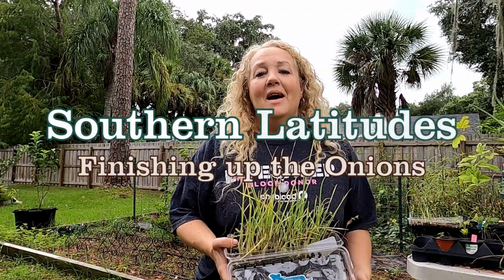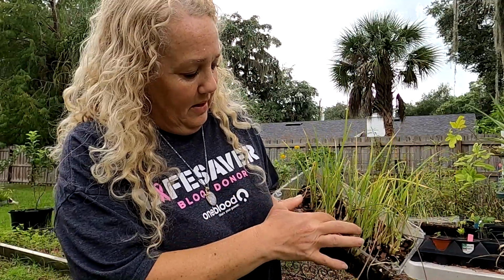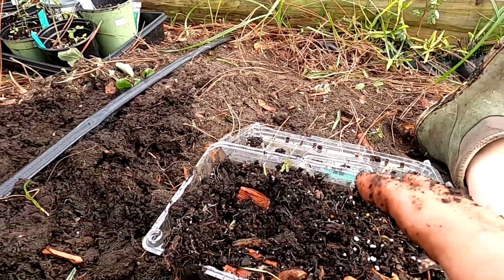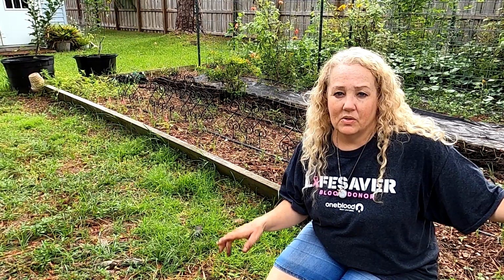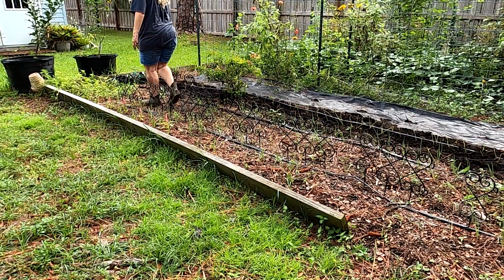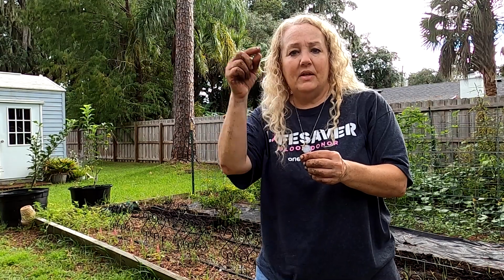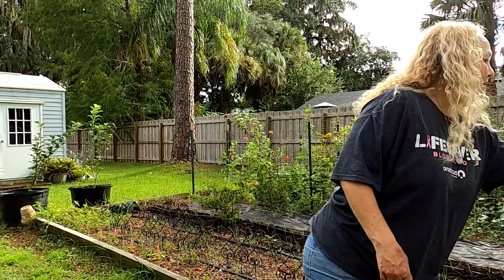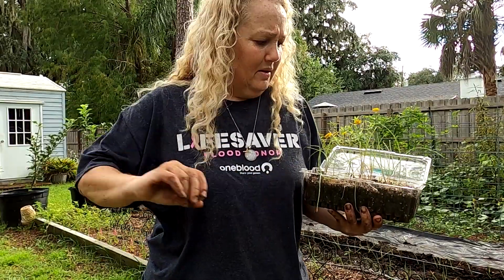Finished with the Onions! | Southern Latitudes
Found some more that needed transplanting, so we got them into the ground! Now, we're off to a great start for our onion varieties: Plethora Yellow Granex, 1015Y Yellow Round and Chianti Red onions.